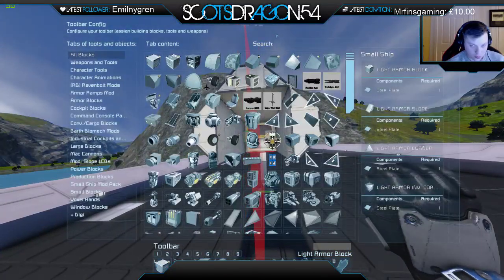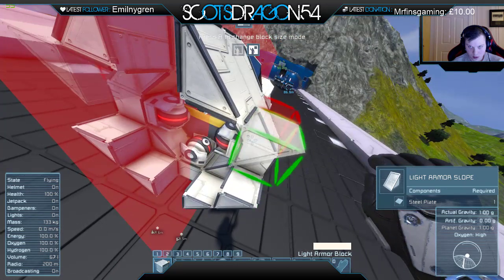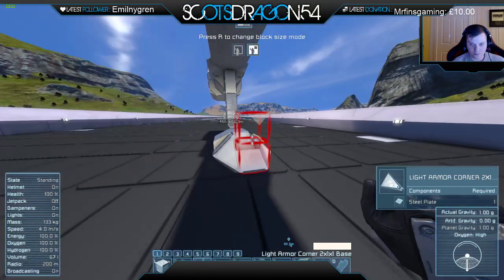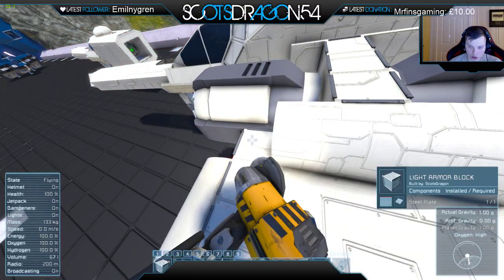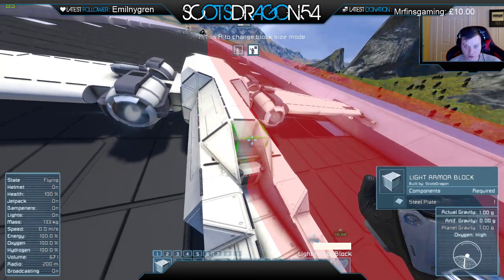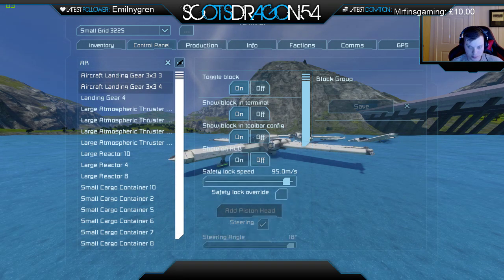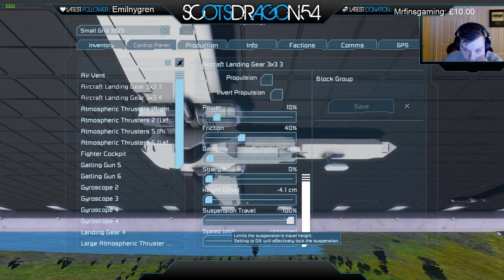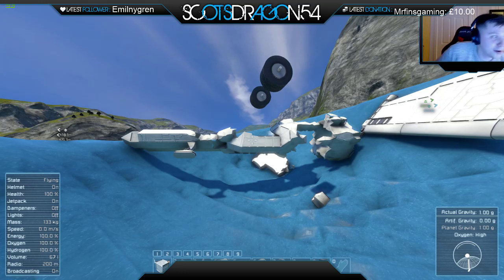Space Engineers Digi Fun